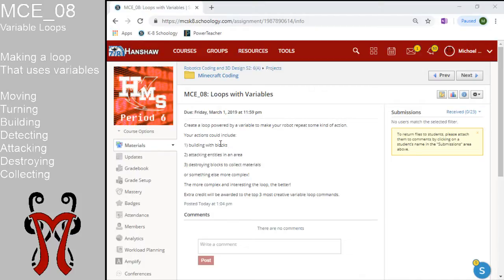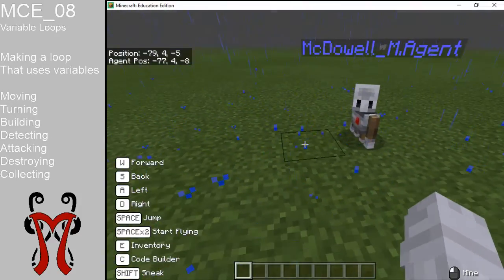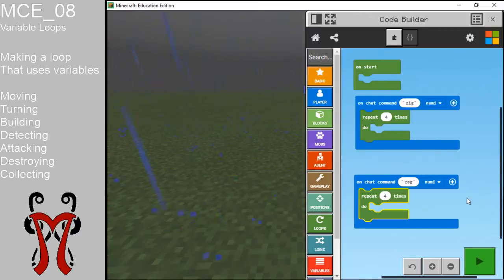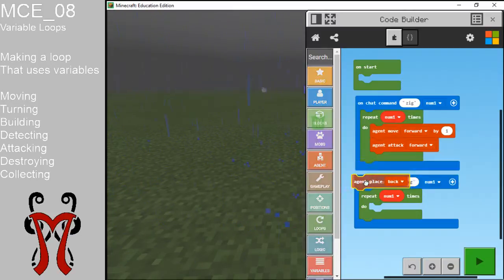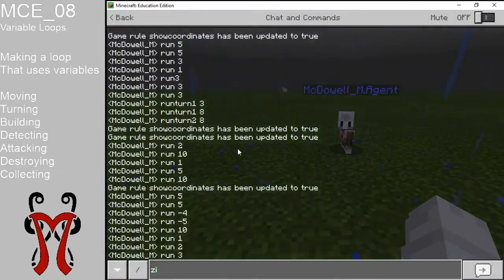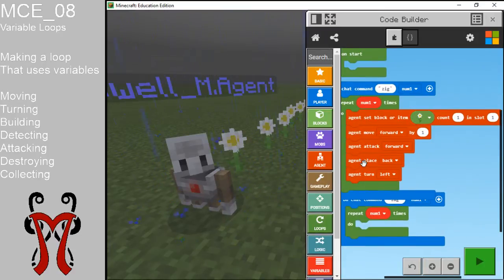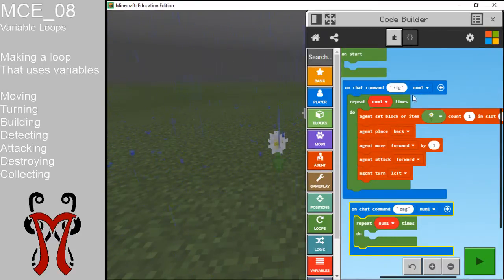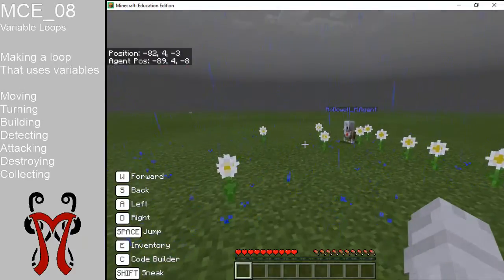MCE_08: Loops with Variables